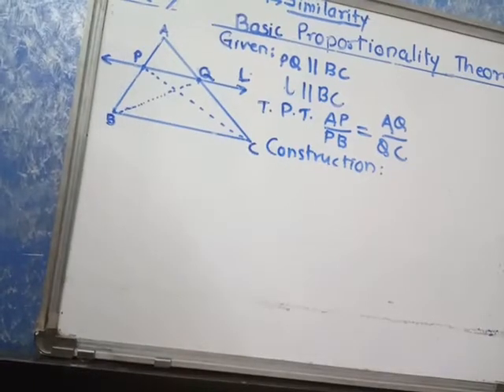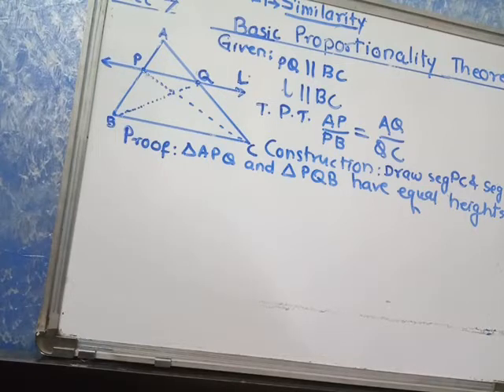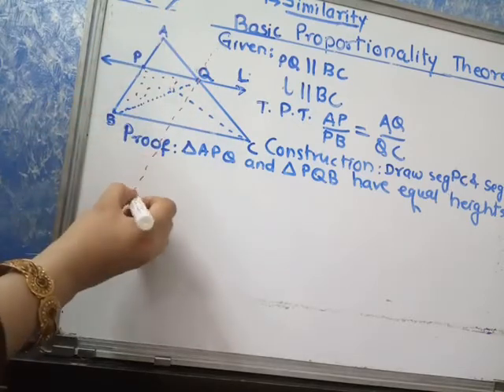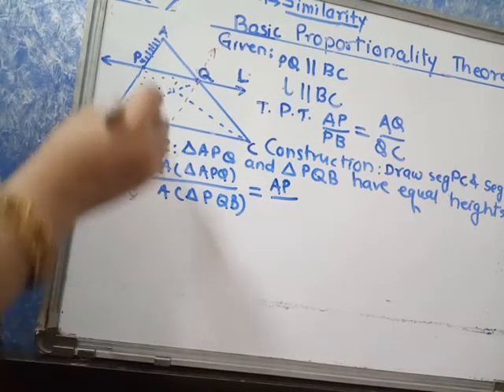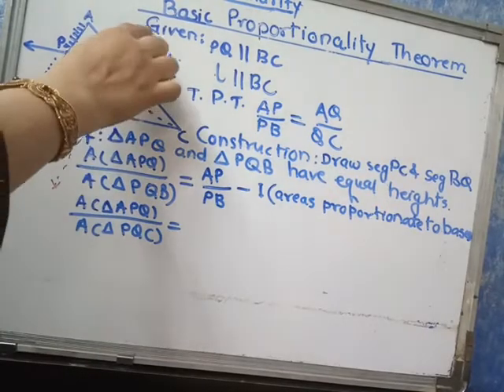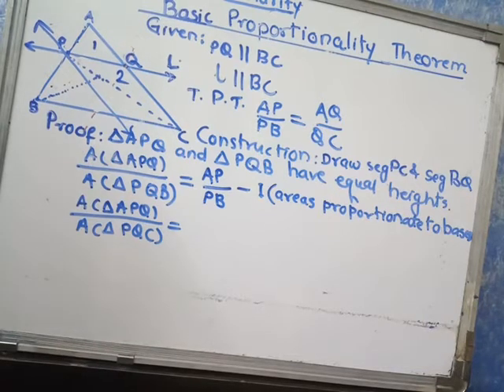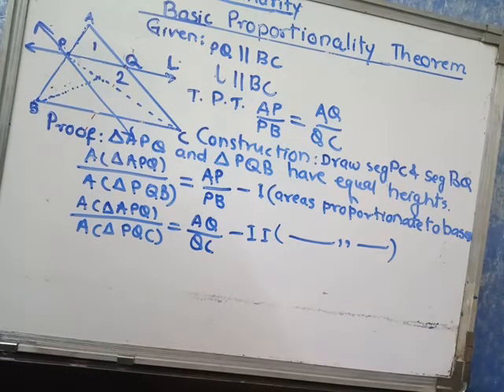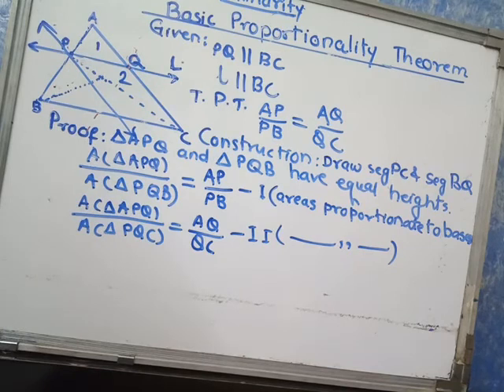Class 10 maths 2 lecture 7 28 7 2020